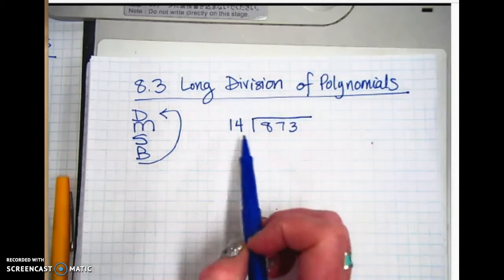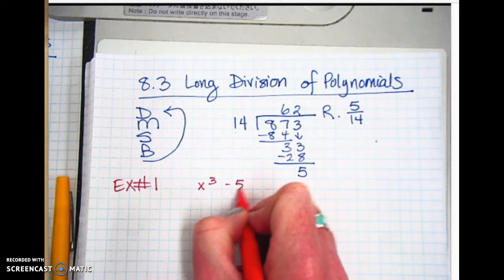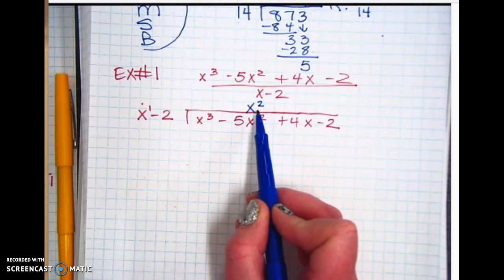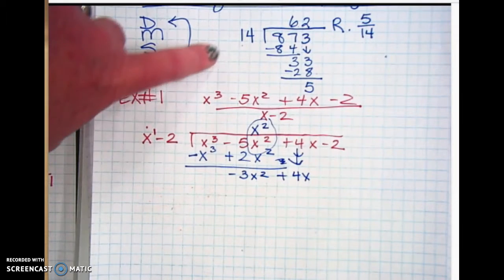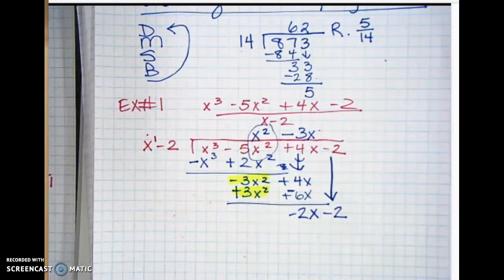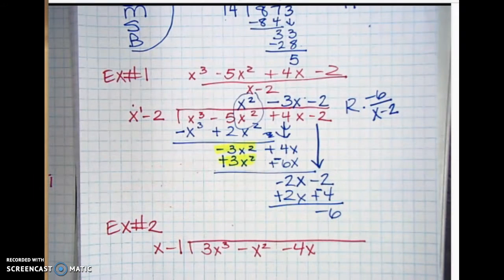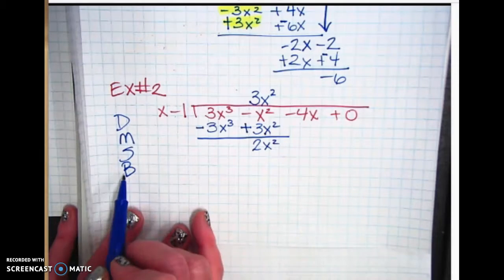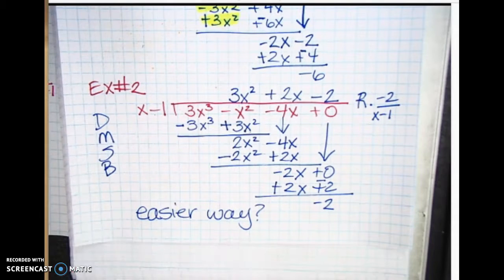A2H 8.3 Long Division of Polynomials